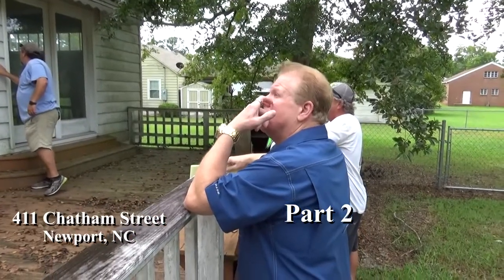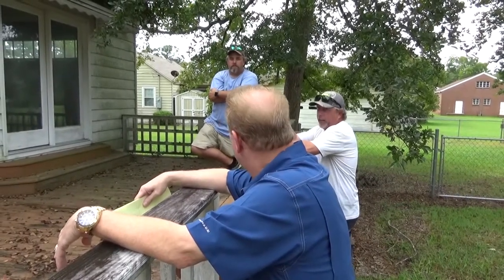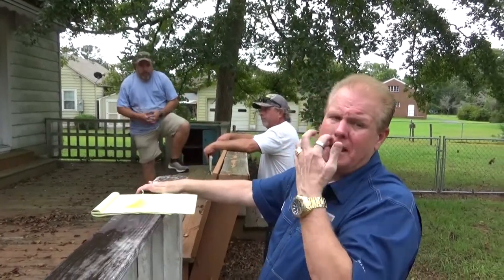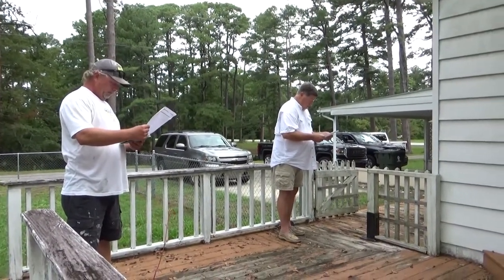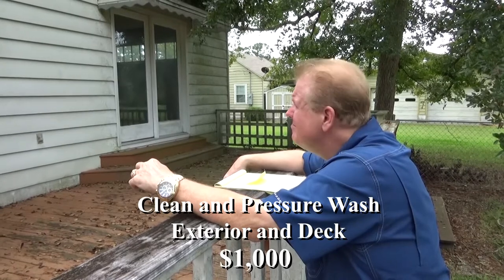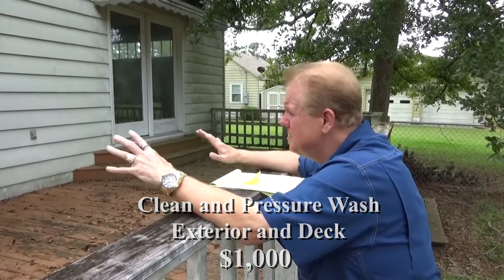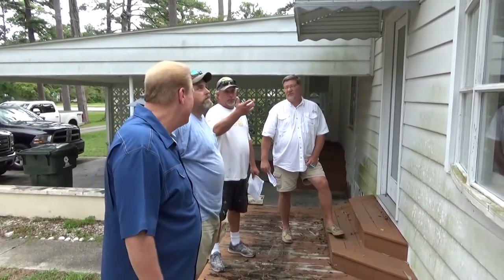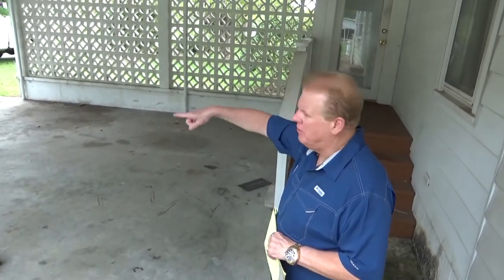Real Estate Investing Minus the Bank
Join Jay's Private Money Academy

Join over 2,500 happy students.

Jay Conner has been investing in Real Estate for over 15 years. He typically makes 2 deals a month. He has bought and sold over 400 homes.

He had an 800 credit score and the bank closed his LOC. He needed to find a new source of funding. In the past eight years, Jay has never missed a deal because of funding.

He has developed a strong network of Private Money suppliers.

Chaffee-Thanh Nguyen started investing in Real Estate a decade ago. He dramatically changes and impacts the lives of thousands of people around the world as an Executive Success and Event coach with the likes of Powerteam International and Marshall Sylver’s Mind Power Inc. Chaffee also teaches at his own events.

Free Webinar: How To Sell Any Home In 3 Days Or Less
No Matter How Crowded Your Market Is!

WEALTH & FREEDOM FORECLOSURE SYSTEM
HOW TO FIND, TRACK AND PROFIT FROM FORECLOSURES

What others are saying:
“Jay’s private lending scripts alone are worth the price of his entire system, and are the best I’ve ever heard … including mine!” – Ron LeGrand, Famous Real Estate Guru, Jacksonville, FL

“You will not believe this, but it is absolutely the truth … 3 days after attending Jay’s seminar Where to get the Money Now, I was doing a call on one of my customers. He was telling me about how he had just sold his home and I ask him if he had ever considered real-estate investing. After hearing the information that I shared out of Jay’s seminar, he is now in contact with my attorney to discuss his investment!“
– Donald A. Hovey, Norfolk, MA